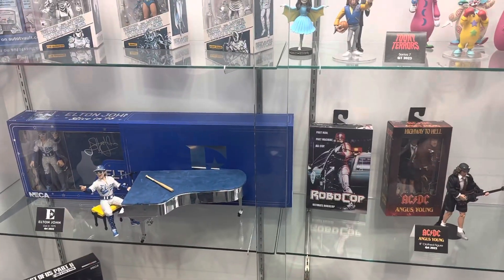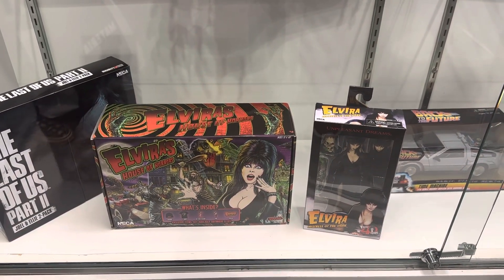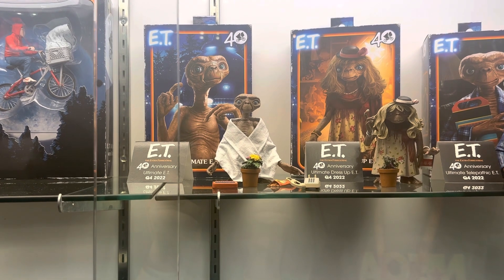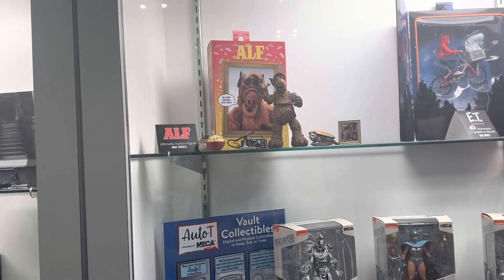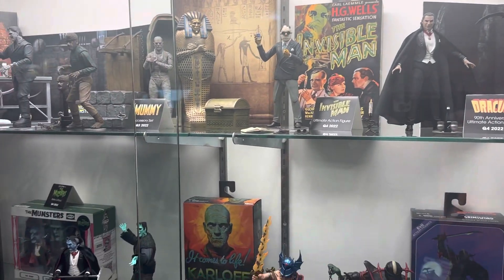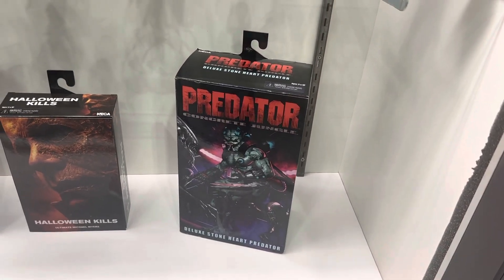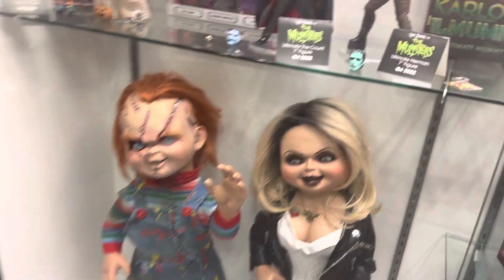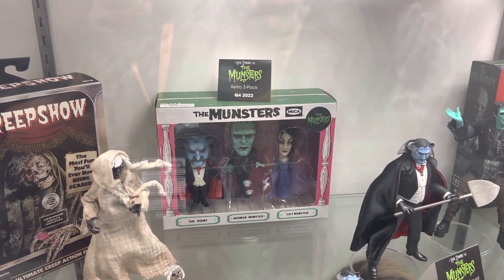NYCC 22 - NECA Booth Tour - Part 1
NECA brought a large assortment of products to New York Comic Con. In part 1 of the booth tour, we look at horror, Predator, Rock Stars, Dungeons and Dragons and more.

Visit us online at ToyHypeUSA.com